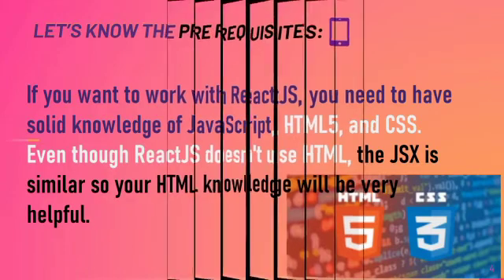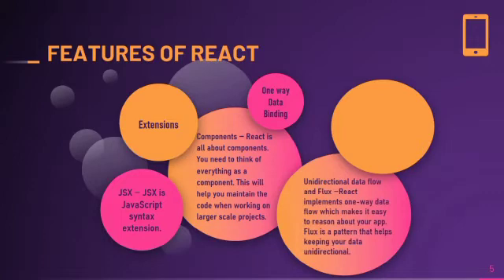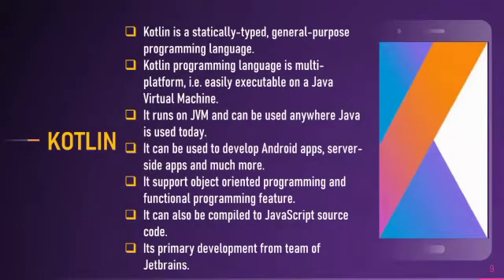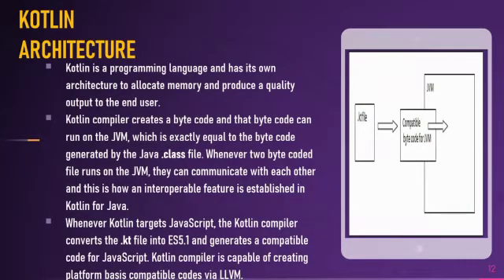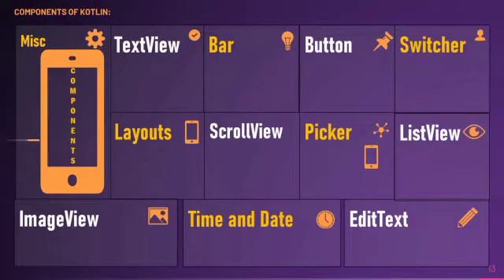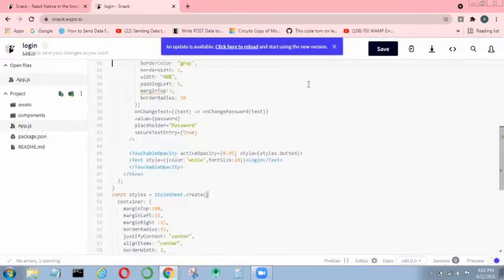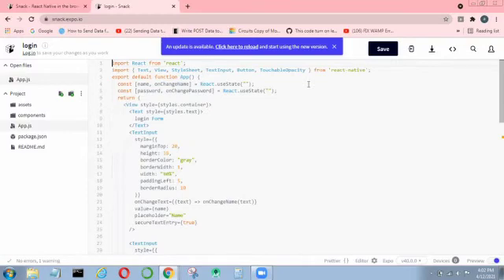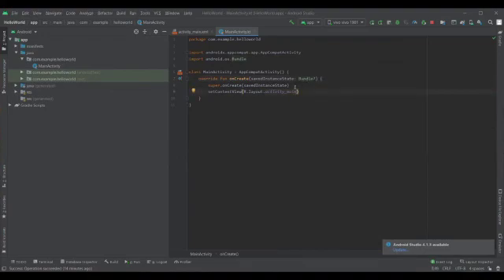Kotlin,React Native || Team Incognito Ninjas